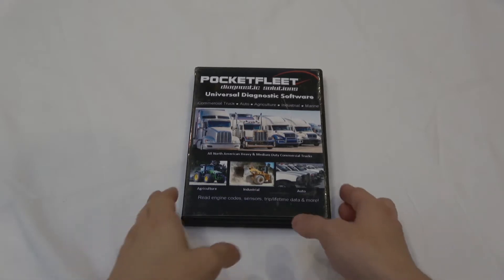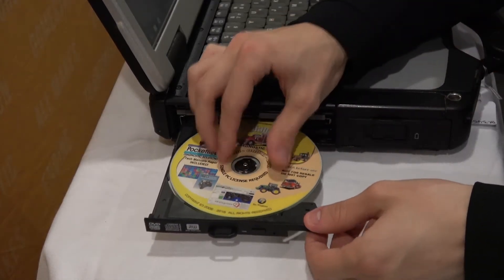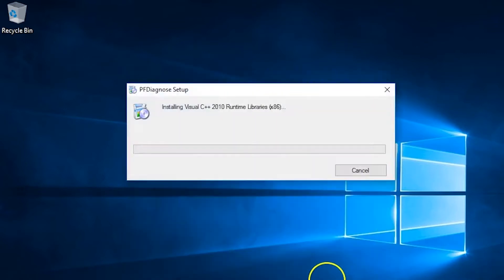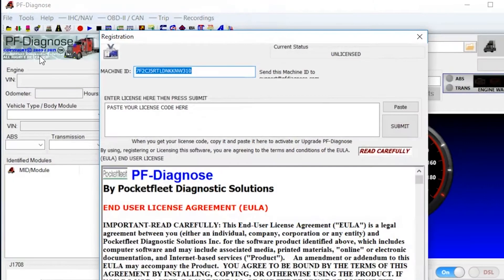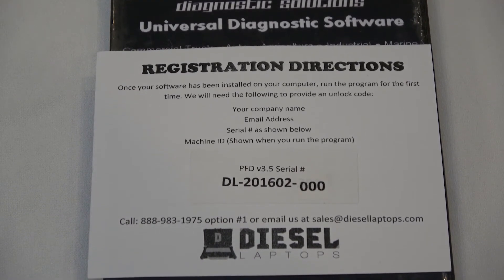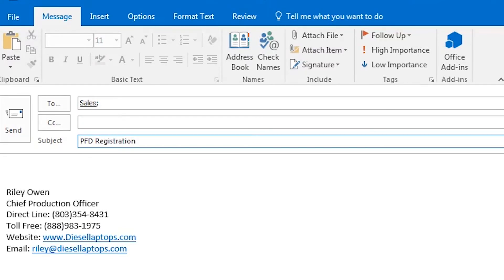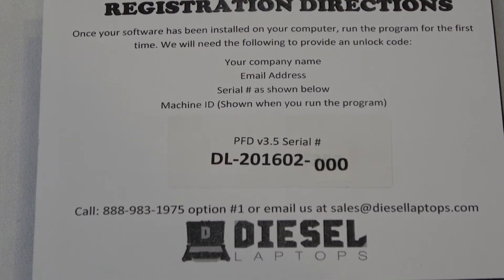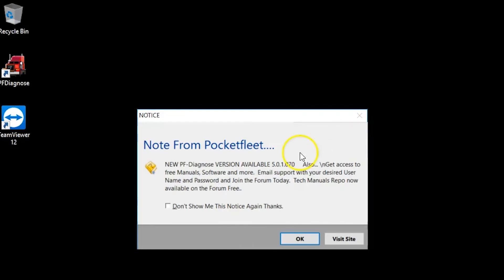PFD Universal Diagnostic Software - How to Register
PFD Universal Diagnostic Software is your all in one auto and truck diagnostic software. In this video we show you how to install and register your software.